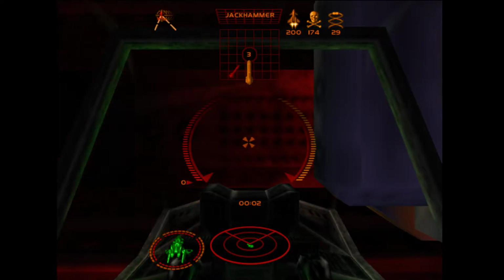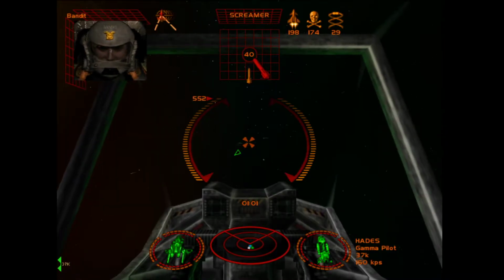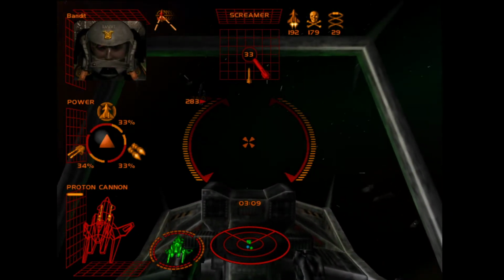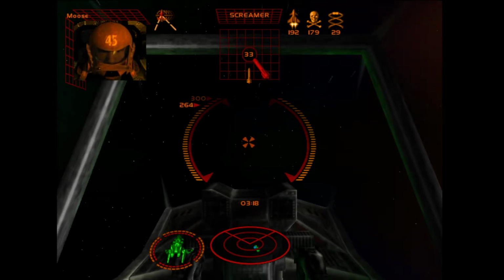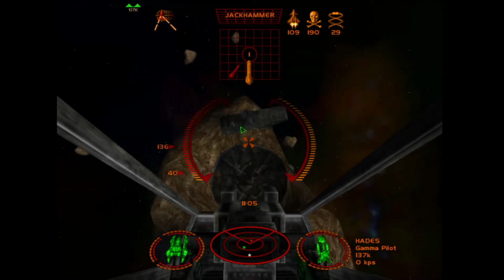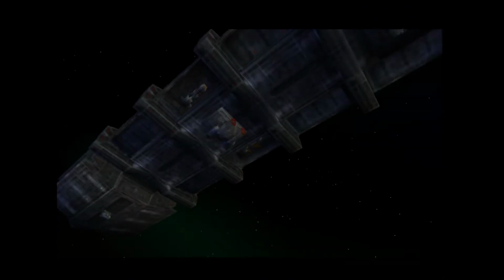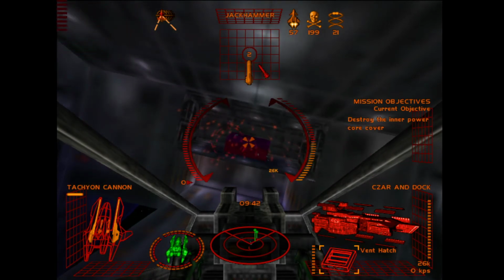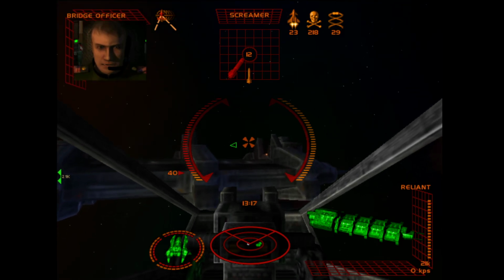Starlancer Ep.3 | Missions 10-12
Yep. I was replaying the same mission for 57 minutes and 31 seconds because I wanted to complete it perfectly.

0:00 Mission 10 attempts
57:31 Mission 10
01:11:13 Mission 11 bugged attempt
01:22:29 Mission 11
01:37:59 Mission 12